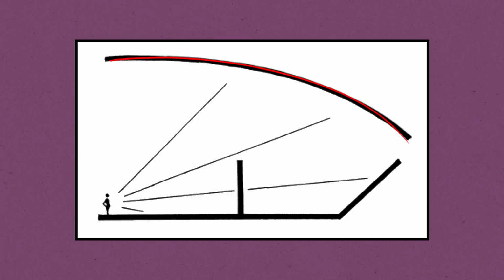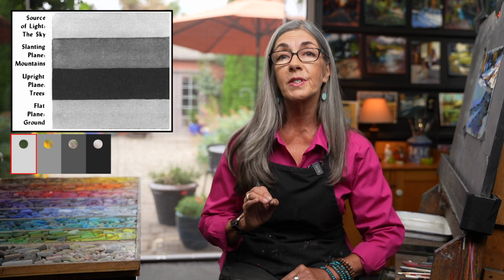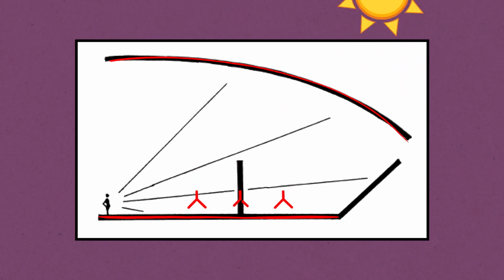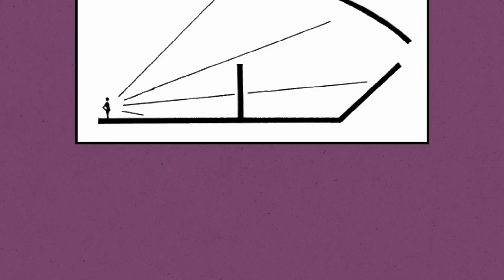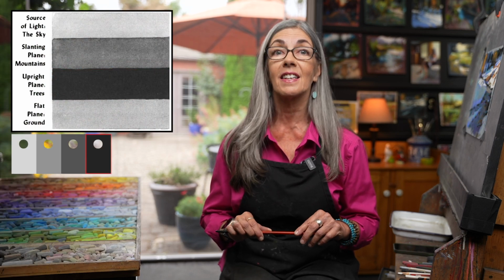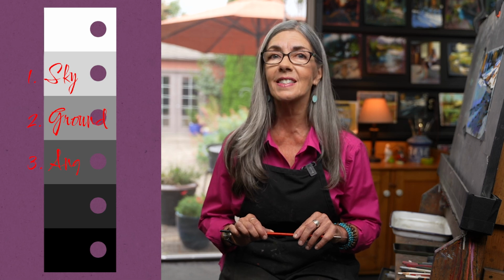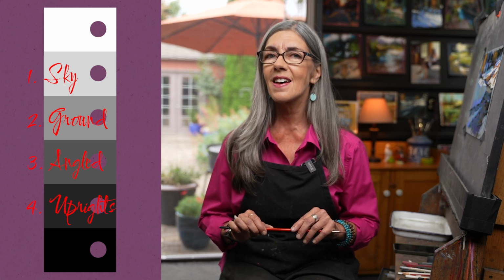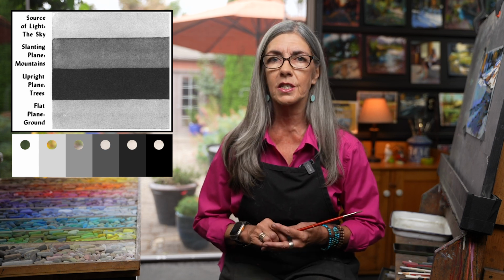Carlson's Theory of Angles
NEW VIDEO: Master Carlson's Theory of Angles with Marla!
Elevate your pastel painting skills! Year 6 of our Monthly Online Lessons is now live.

Join our vibrant community of artists today and unlock your creative potential!